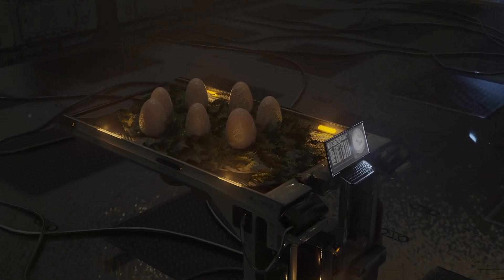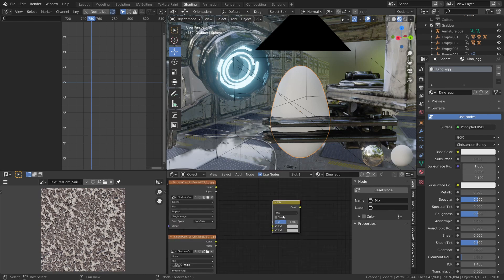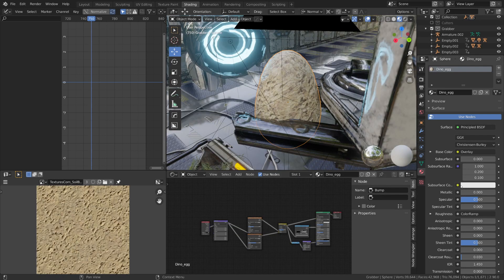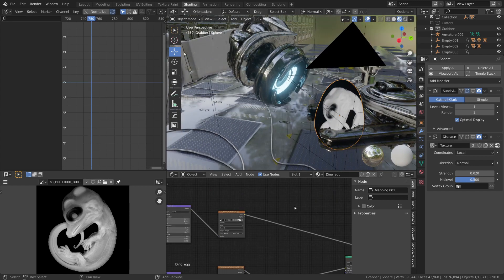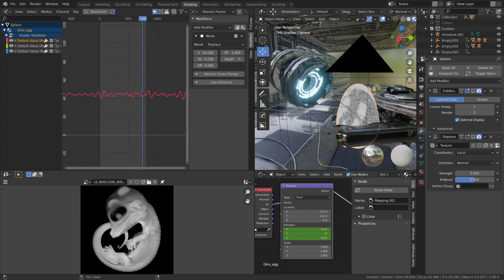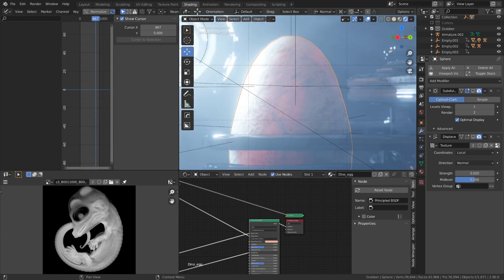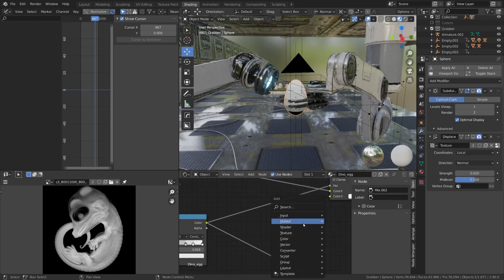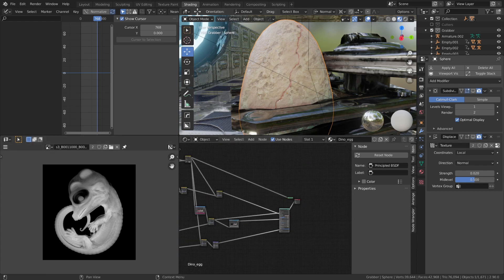How to Crack an Egg in Blender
In this video, I will break down the effects of my recent animated short. This includes the sub-surface scattering effect of the embryo moving inside the egg and the crack that eventually forms across the surface. I will walk you through the creation of the node shader tree.